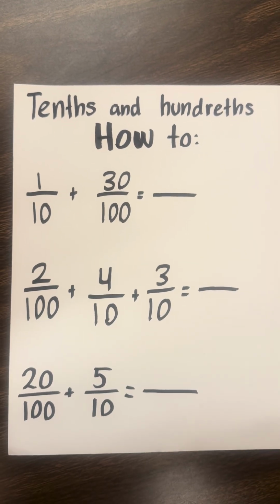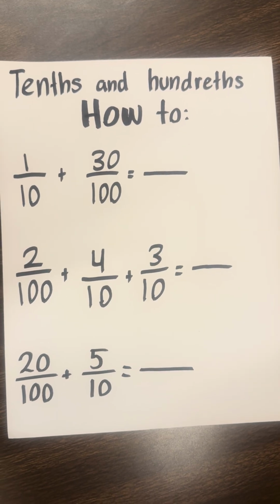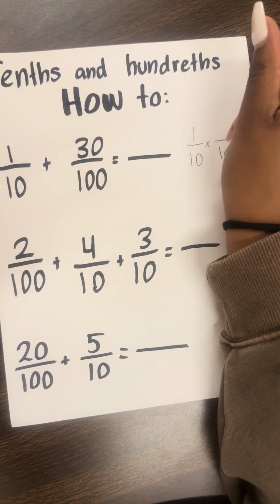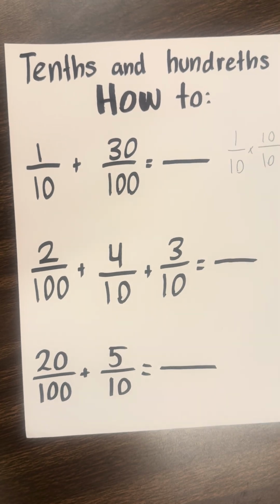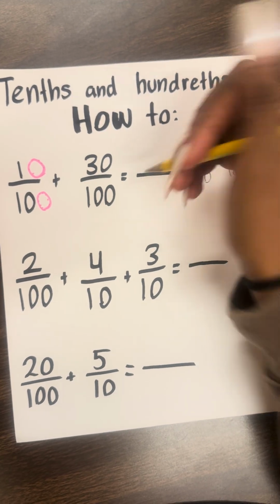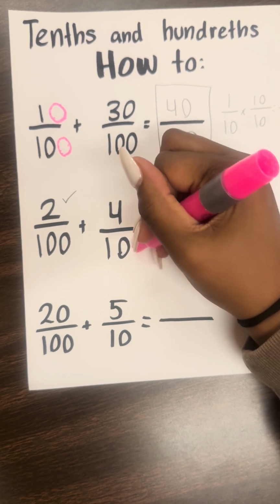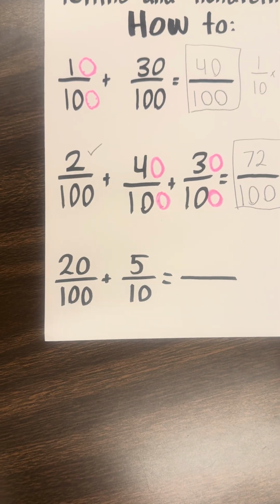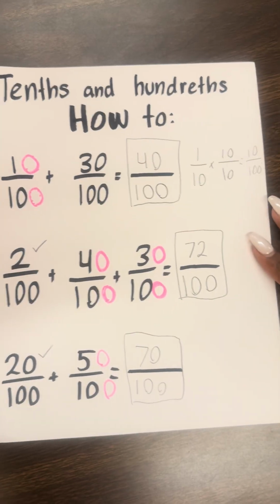Tenths and Hundredths!